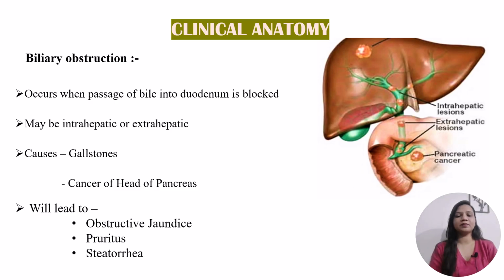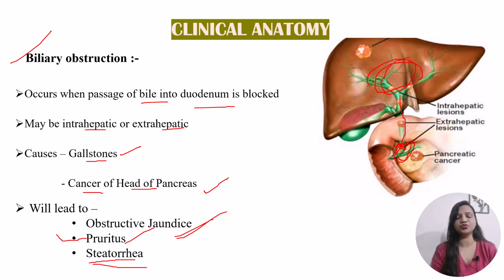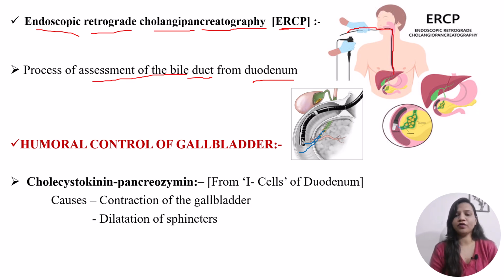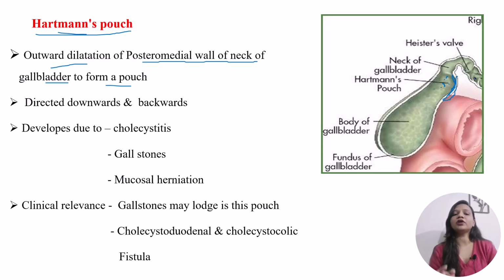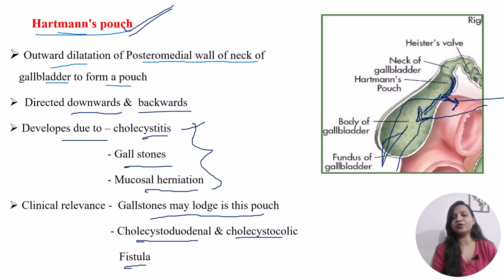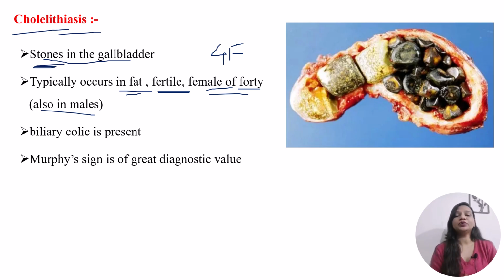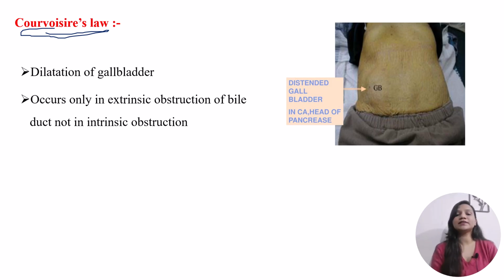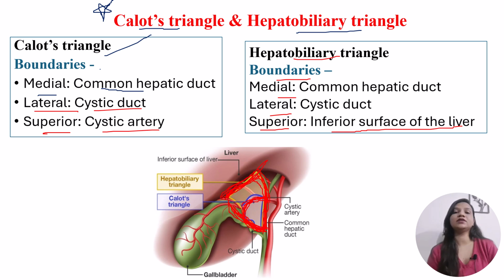EHBA – Part 5 | Clinical Anatomy of Extra Hepatic Biliary Apparatus | Calot’s Triangle | ERCP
EHBA – Part 5 | Clinical Anatomy of Extra Hepatic Biliary Apparatus | Calot’s Triangle | ERCP Explained

In this video of the Extra Hepatic Biliary Apparatus (EHBA) series – Part 5, we focus on the most important clinical aspects of EHBA with special emphasis on Calot’s triangle and ERCP (Endoscopic Retrograde Cholangiopancreatography).

This session is highly useful for BAMS, MBBS, paramedical students, and for those preparing for university exams, viva, and clinical postings.

🔍 Topics Covered:
* Clinical anatomy of EHBA
* Calot’s triangle – boundaries, contents & surgical importance
* Common anatomical variations of cystic duct & cystic artery
* Gallstone disease & bile duct obstruction – anatomical basis
* ERCP – definition, indications, procedure & complications
* Importance of EHBA anatomy during cholecystectomy
* Frequently asked exam & viva points
🩺 Clinical Importance:
Understanding the clinical anatomy of EHBA helps prevent iatrogenic bile duct injury, especially during laparoscopic cholecystectomy, and is crucial for interpreting procedures like ERCP.

📚 Ideal for: • BAMS students (Rachana Sharir)
* MBBS anatomy students
* Competitive exam preparation
* Clinical anatomy revision

👉 Watch till the end for high-yield clinical correlations and exam-oriented explanations.